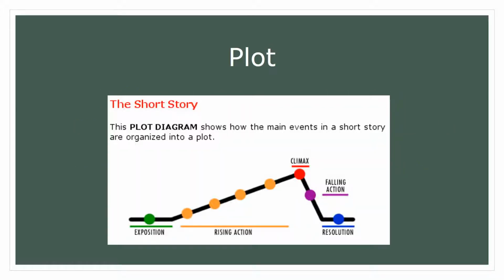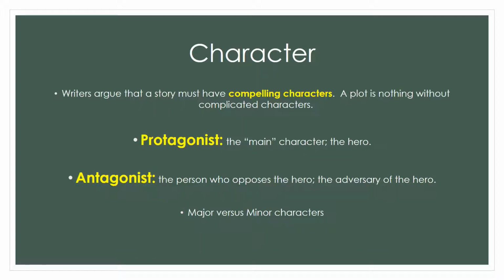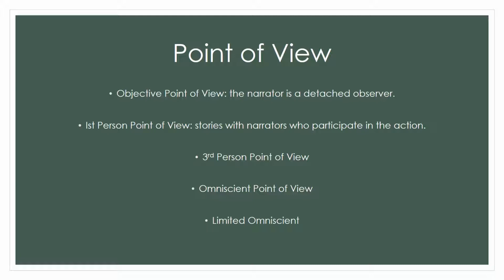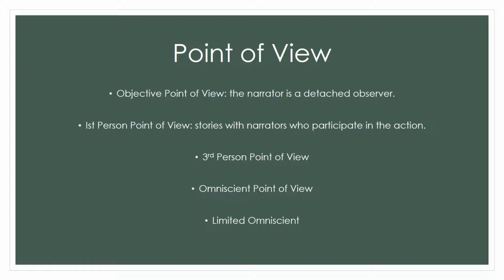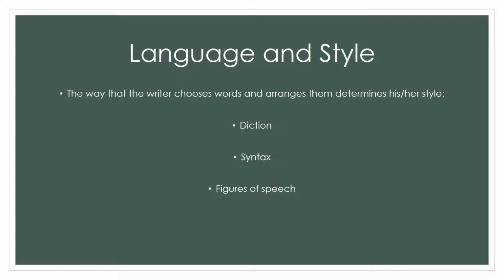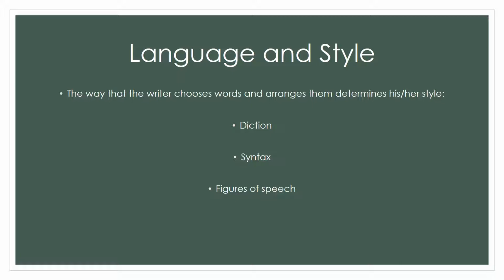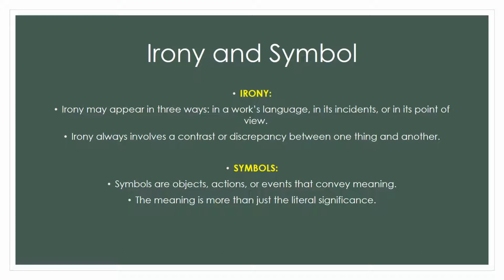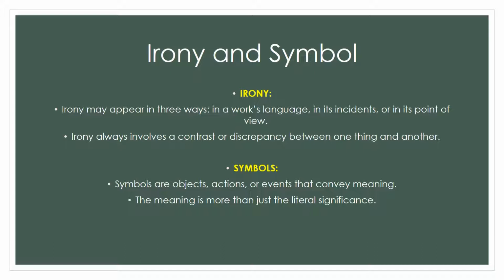Elements of Fiction